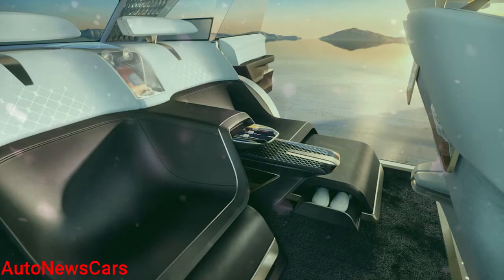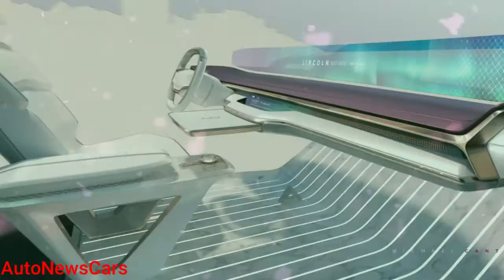Lincoln Star Concept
Lincoln Star Concept provides a glimpse of four upcoming EVs
The auto industry is in the midst of what has been called a once-in-a-century transformation as it shifts to zero-emissions propulsion. As it happens, this year also marks Lincoln’s 100th anniversary. There were actually Lincolns a few years earlier, but Lincoln counts Feb. 4, 1922, when Henry Ford purchased the company, as its birthday. Like many, Lincoln wants to electrify its lineup, and plans to introduce four new battery-electric vehicles by 2026. Today it unveiled the car that will inform that future, the Lincoln Star Concept.
“It’s a clean-sheet of paper to help us get through the next four products,” chief exterior designer Earl Lucas told Autoblog at a preview. But when asked whether it's a crossover, Lincoln’s representatives resist dropping it into any existing categories. Global Design Director Kemal Curic describes it as a “new species.”
It lacks the upright, two-box design of crossovers and SUVs dotting America’s roads. Instead it has a dramatically raked A-pillar and an even more acutely angled rear. The greenhouse area tapers towards the rear, and the main body has a distinct anti-wedge silhouette. To these eyes, it has almost wagon-like proportions.
The other hallmark of the Star is its use of lighting. Illuminated surfaces can be found throughout the car — on logos where badges would normally reside, on a thin band that outlines the roof, and on fingernails that trace the wheel arches. There’s also an unmissable light bar that spans the leading edge of the nose before curving up over the fenders and to the A pillars. It’s reminiscent of the chrome strips on the blade-like fenders of the 1961 Continental, but the designers we talked to denied that resemblance. The Star is decidedly anti-chrome, and lighting takes the place of that brightwork.
Throughout our walkaround, designers used phrases that evoked a jet age view of transit. “It’s the journey, not the destination,” said Lucas. Curic uses the term “in flight” when talking about driving modes. Chief interior designer Robert Gelardi called it “the romance of travel.” It’s as if the Star was channeling a time when Lincolns like the Continental Mark II, once the most expensive domestic car ever sold, bore the American standard around the world and went toe-to-toe against the likes of Rolls-Royce.
As such, the interior of the Star, accessed by a pair of suicide doors, seeks to soak occupants in Lincoln’s definition of luxury. The use of lighting continues in the headliner, A pillars, door panels, armrest consoles, and even seat backs. A bright, unbroken “coast-to-coast” screen spans the dash, incorporating instruments and auxiliary controls. Even the floorboards feature strips of ambient lighting that stretch from the cowl to just behind the front seats. Those front seats also rotate 180 degrees to face the rear, but Lincoln wouldn’t commit to any autonomous function.
The lights allows the Star to bathe riders in one of three “rejuvenation moods”, in which colored lighting, ambient sound, and built-in aroma diffusers can create distinct auras. By default, if one slips into the Star in the a.m., the Coastal Morning mood displays flowing water on the screens, accompanied by the white noise of an ocean while the lighting casts a dawn-like glow. Enter the car midday and the atmosphere changes to an energizing Mindful Vitality, while late-day cruises are accompanied by Evening Chill. Of course, drivers can select whichever they like regardless of time of day as well. On the other hand, cycling through the scent profiles gave us the sensation of walking rapidly through the fragrance department at Macy’s.
The Star also uses its openings in novel ways. Its tailgate opens like a clamshell, with the bottom half forming what Lucas calls a love seat. It’s designed for lounging, as a back support emerges from the trunk. Up front, the “grille” area slides forward like a drawer while the “hood” opens on four-link hinges that lifts it like a platter. That hood area is made of electrochromic glass, so one can view or hide the contents of the frunk. The rear doors feature a hidden compartment for an attaché case that can store a laptop or tablet for wireless charging. Lincoln also says it “detects incoming wireless content” that can be displayed on the main screen.
All the Star’s creators we spoke with echoed the sentiment that it was an exciting time to be a designer. The battery electric platform gives them the flexibility to create a new limousine wagon shape that doesn’t really exist in the market right now. Naturally, that raises the question of whether Lincoln, with its long history of luxury saloons, would ever go back to a sedan layout.